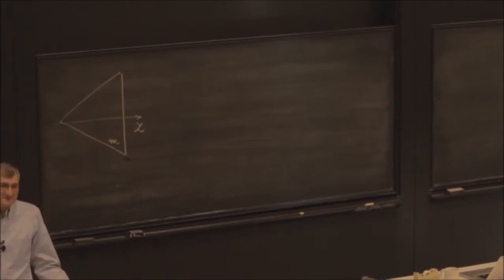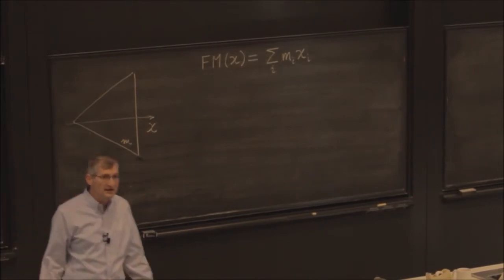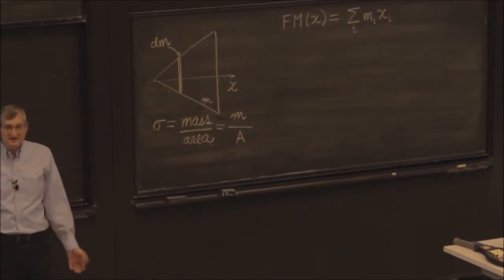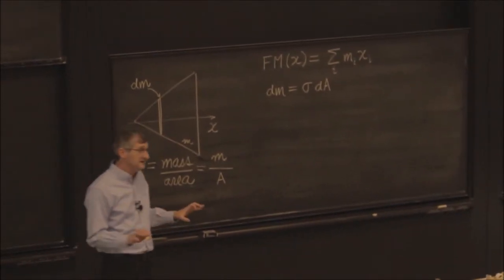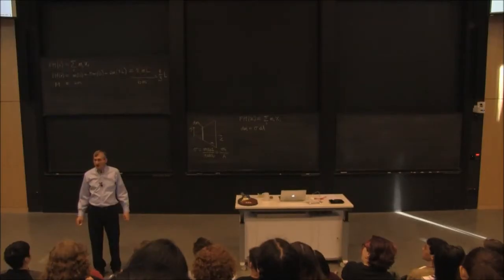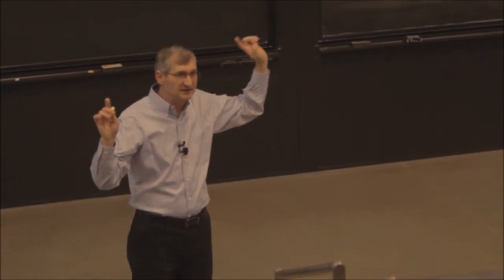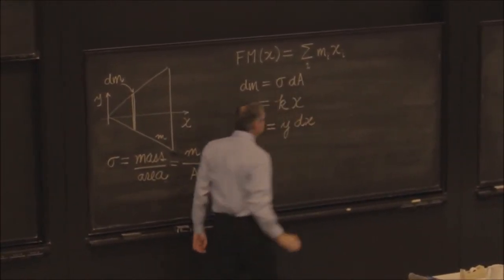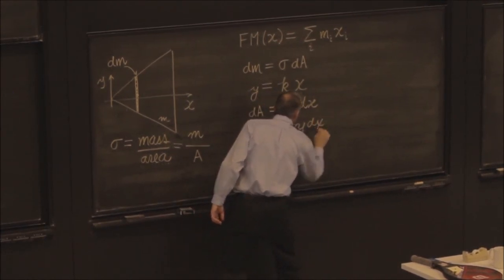Lecture 2.8 - Deriving Moment of Triangles, Pt. 1